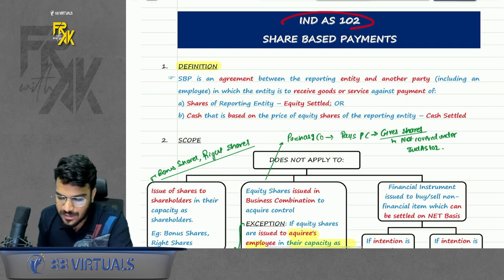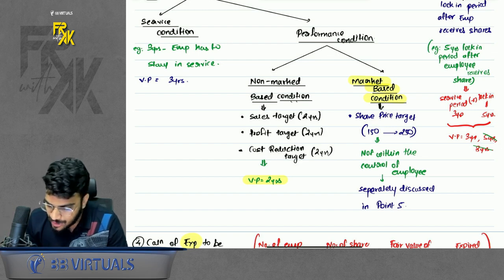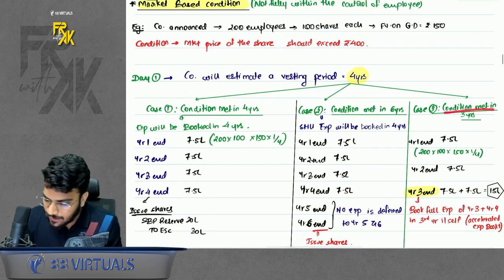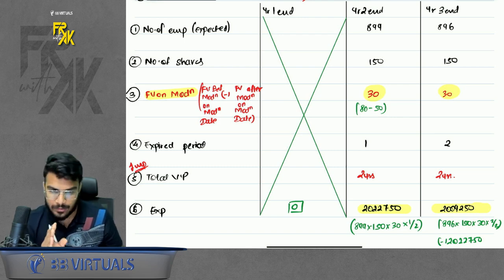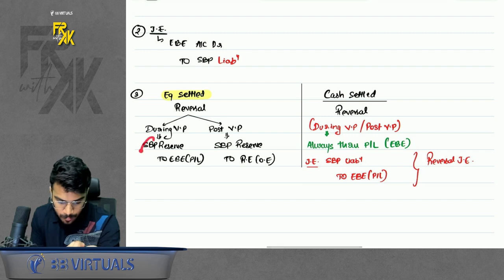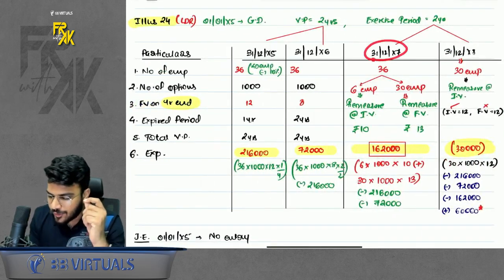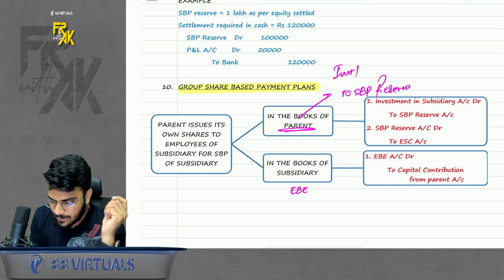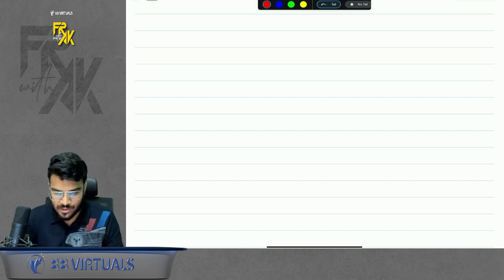IND AS 102 - SBP Revision (100% English) | CA Final FR English Revision | CA Aakash Kandoi